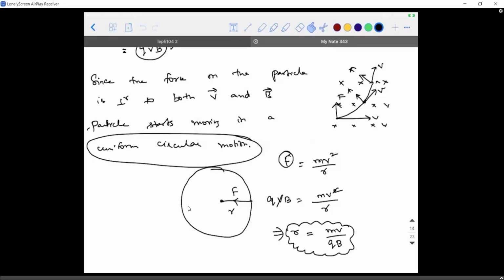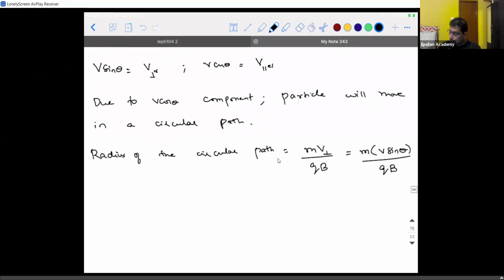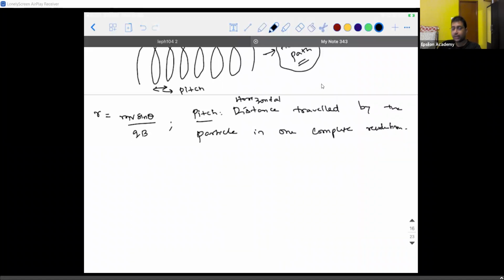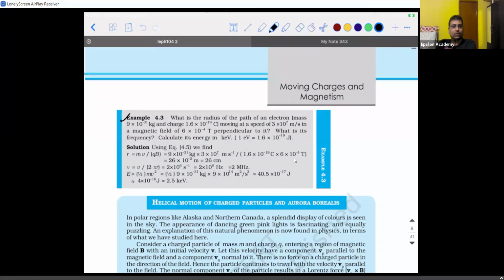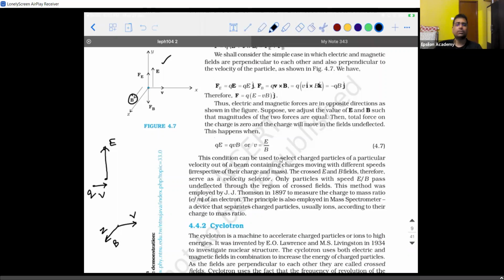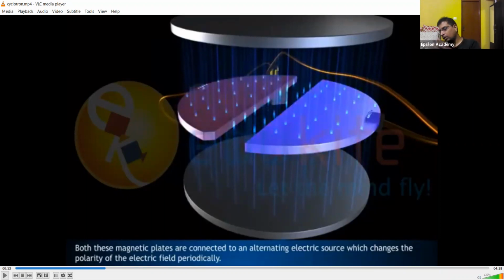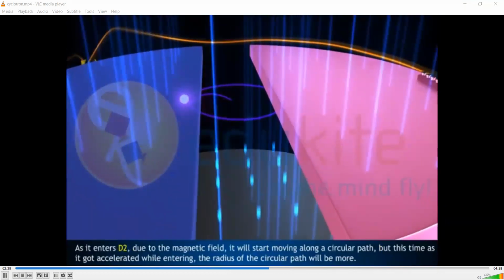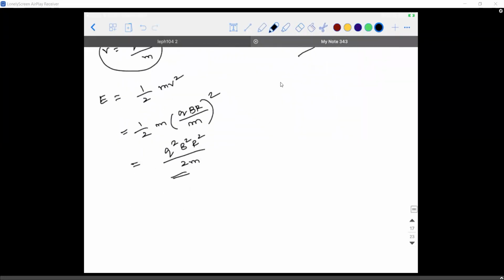XII Physics b2 21st June 2021